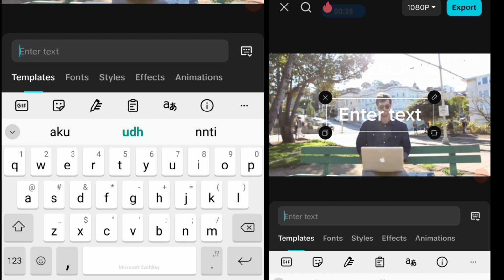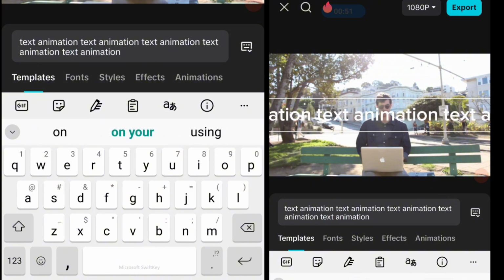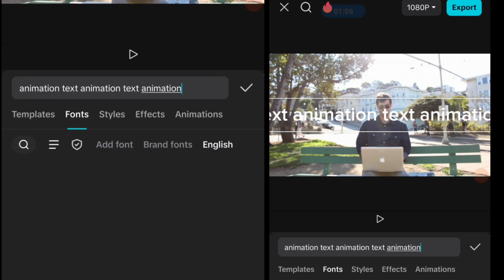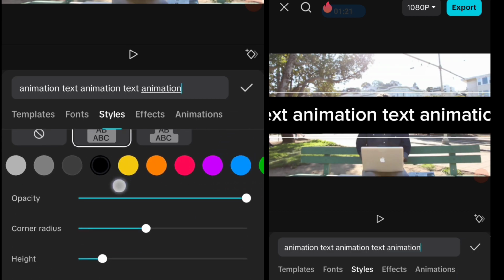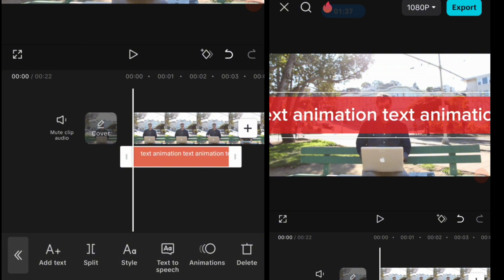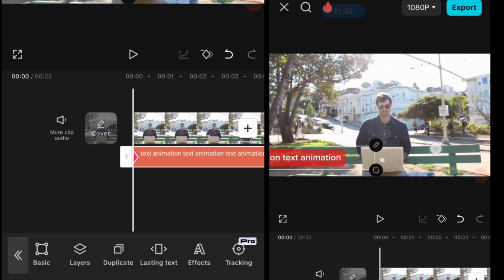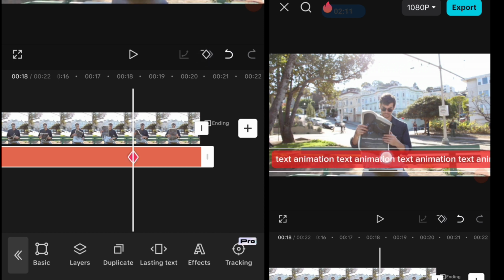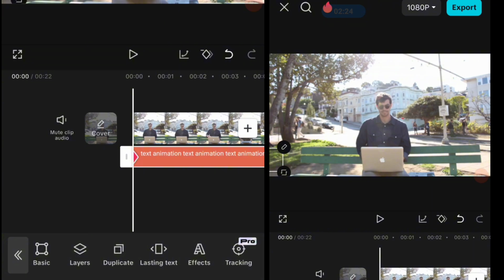How to Make a Crawling Text Effect in CapCut | Keyframe Animation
Learn how to create a crawling text animation in CapCut using mobile. This step-by-step video editing tutorial shows you how to import clips, add text, apply background styles, match clip durations, and use keyframes to move the text across the screen smoothly. Master this simple text effect to enhance your video editing workflow inside CapCut.

0:00 Create Crawling Text in CapCut
0:10 Import Video and Add Text
1:03 Customize Font and Background Styles
1:48 Add Keyframes for Text Movement
2:36 Final Crawling Text Animation Result